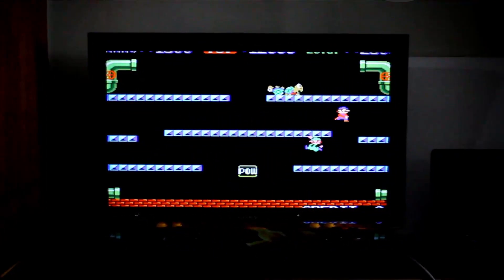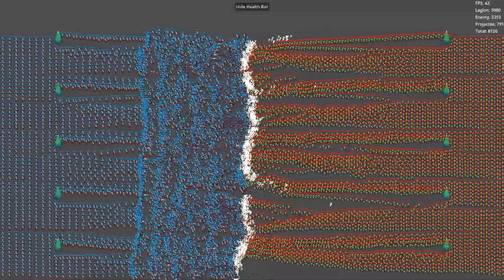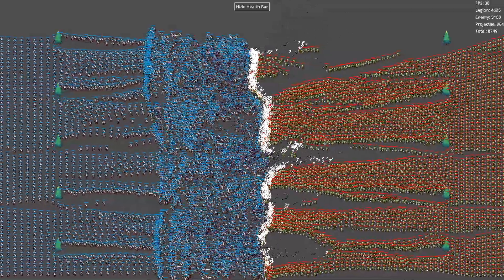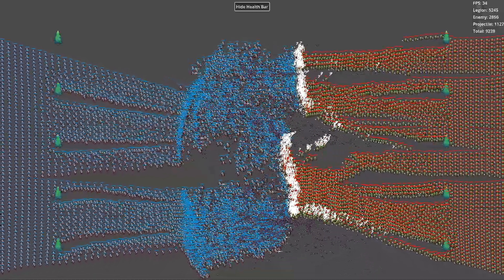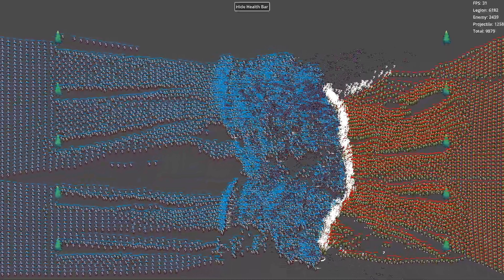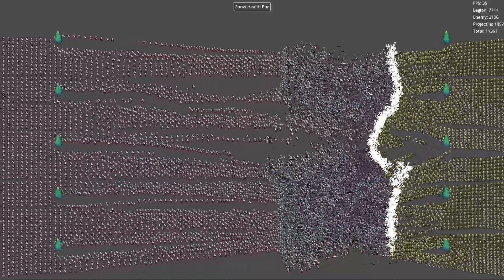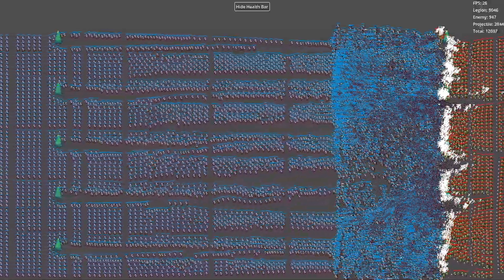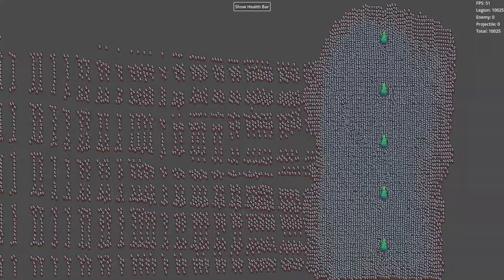Godot + Bevy Ecs | Massive units on-screen rendering with AI, RVO and Combat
Rendering over 10,000 units on-screen using Godot and Bevy's ECS system with AI, RVO, and Combat.
Tricks about Godot performance optimization.
Massive units on-screen rendering with Bevy Ecs and Godot MultiMeshInstance.

Chapters:
0:00 ~ Intro
0:18 ~ Demo Display
0:58 ~ Bevy Ecs Introduce
2:59 ~ Why combine Godot and Bevy
4:30 ~ Using MultiMeshInstance Rendering Massive Units